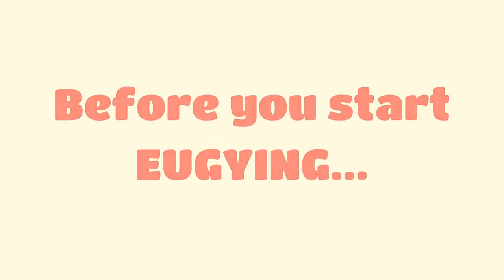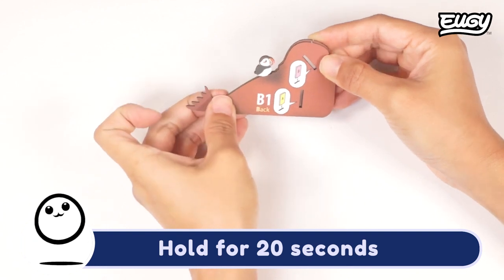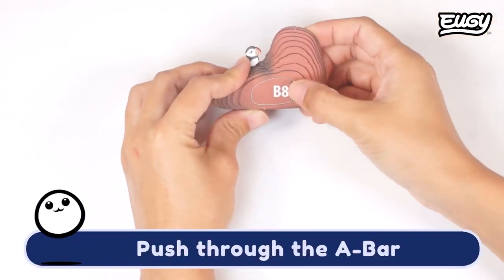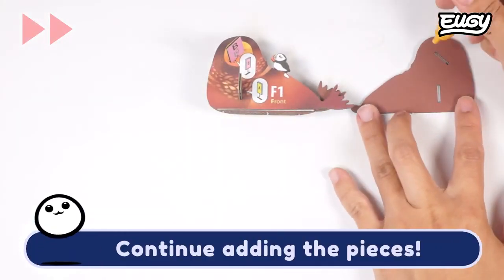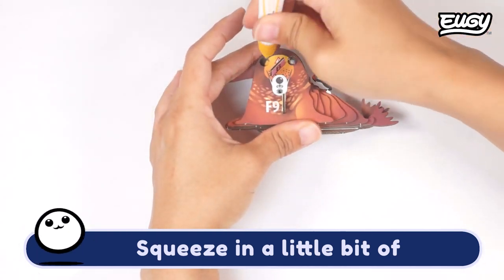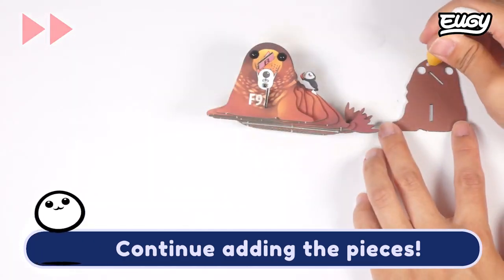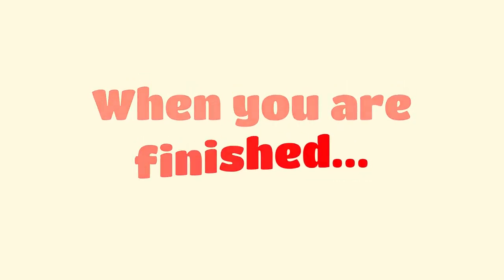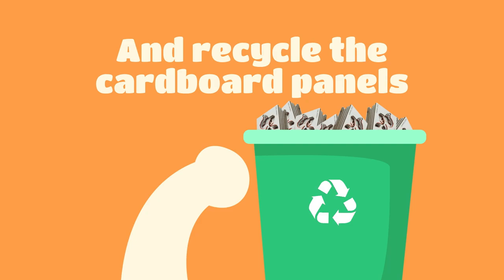Jak złożyć morsa układankę 3d Eugy.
Poznaj nowego, uroczego morsa EUGY! Brązowy mors ma duże kły, "miękkie", pomarszczone futerko i słodkiego maskonura siedzącego na grzbiecie. Mors Eugy wygląda jakby właśnie wypłynął z lodowatej morskiej wody.  Więcej